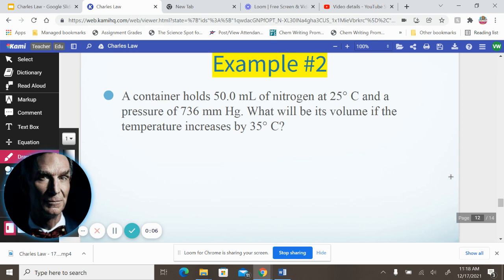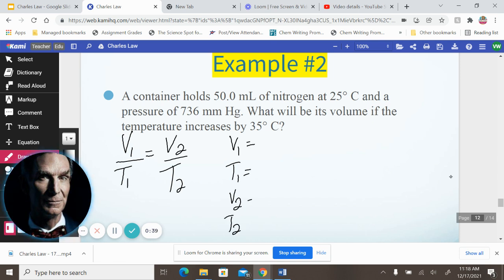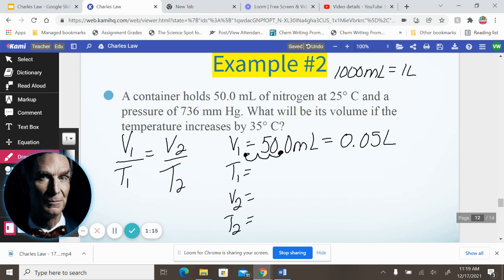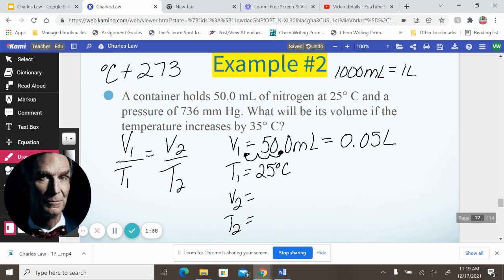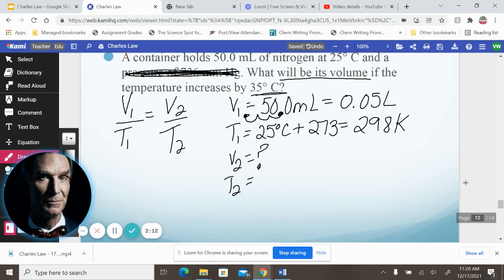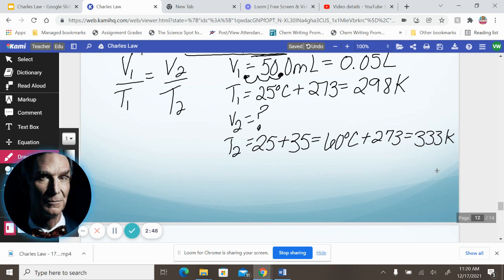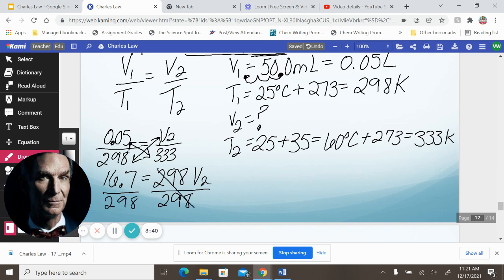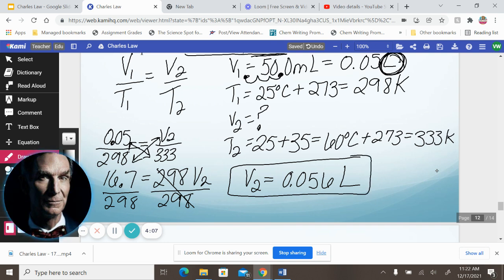Charles Law Example 2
Charles Gas Law example problem 2